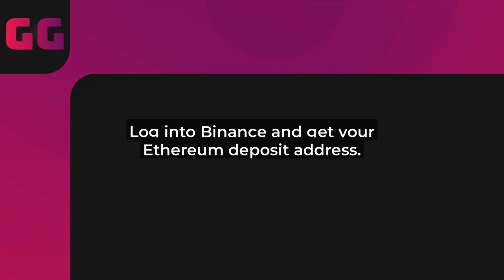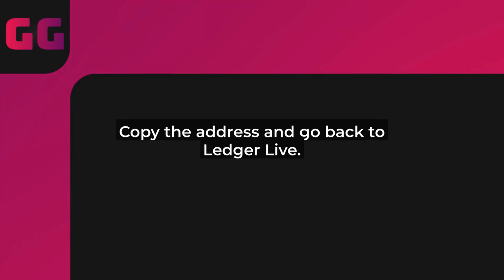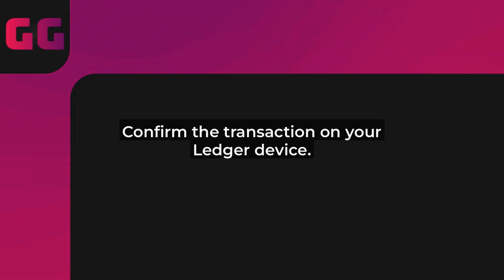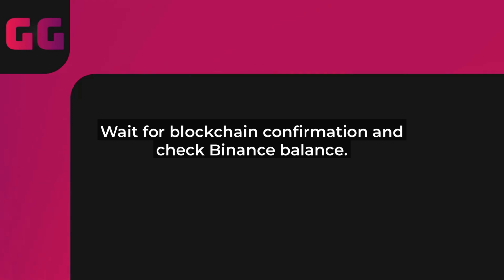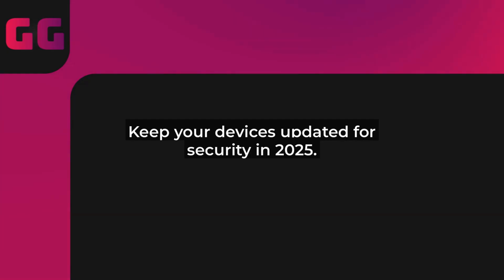How To Send Ethereum From Ledger Nano X To Binance 2025